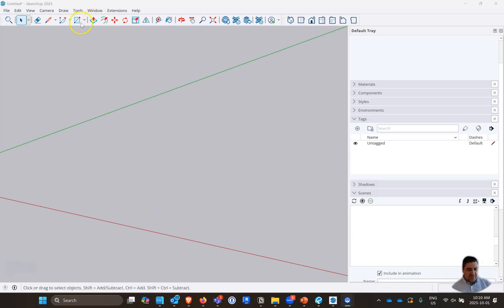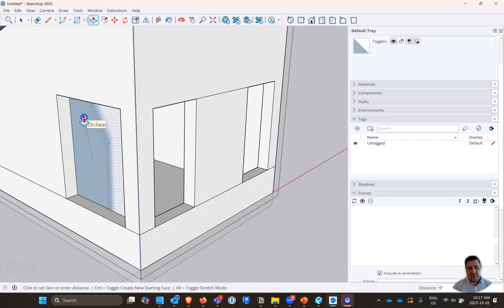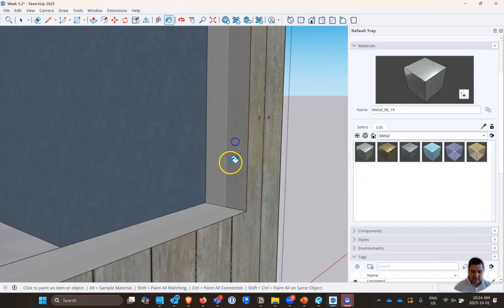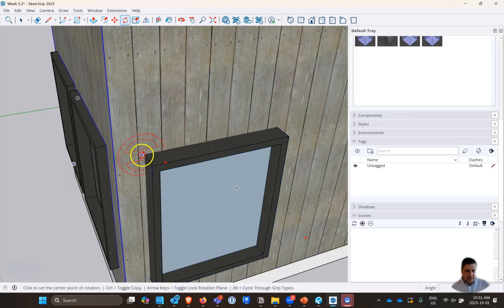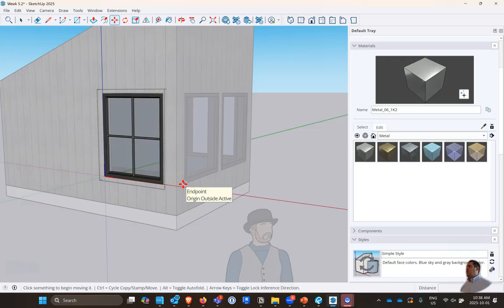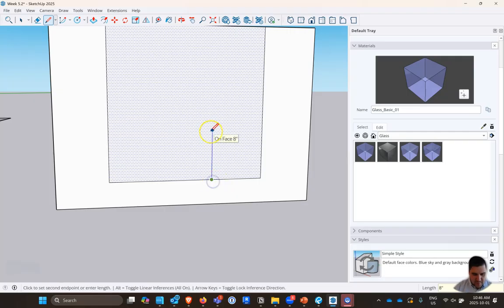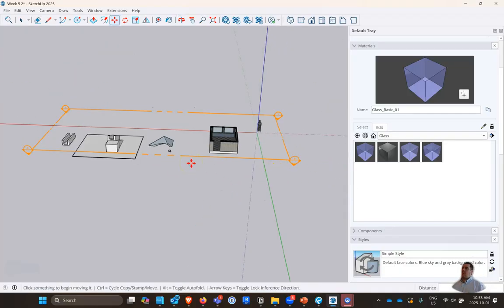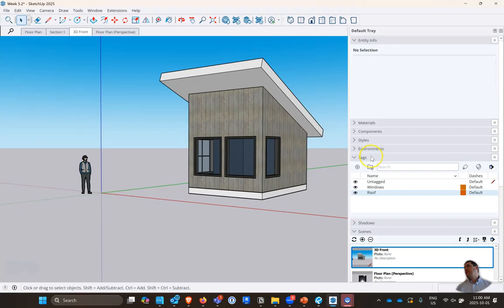Model a Shed Roof Building with Windows — SketchUp